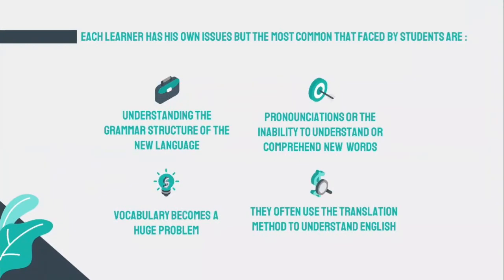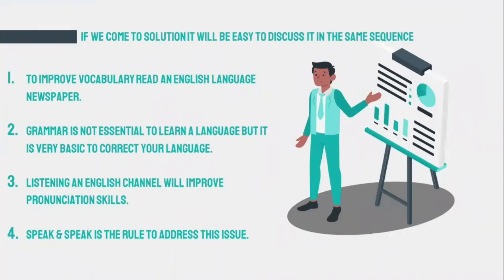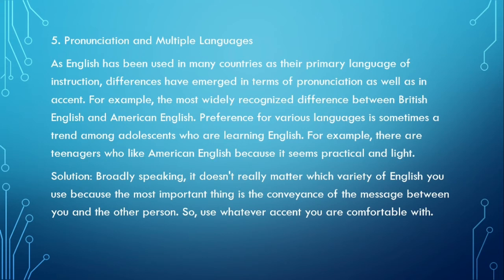Project Assignment from Group 5, Fakultas Bahasa dan Seni, UNIMED.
Hello everyone!
Here is our video of project task about "Find Solution Of Problems Learn English".
We are group 5, consist of:
1. Essiana Ketty Sihombing
2. Dea Mayani G. Munthe
3. Adinda Audy Sianipar
4. Adilah Zahirah Tanjung
We hope this video give good benefit for the viewers!
See you for next video!